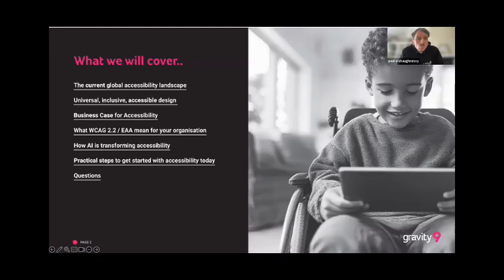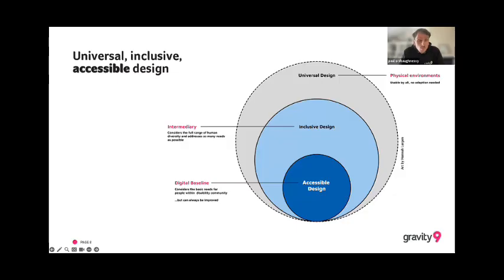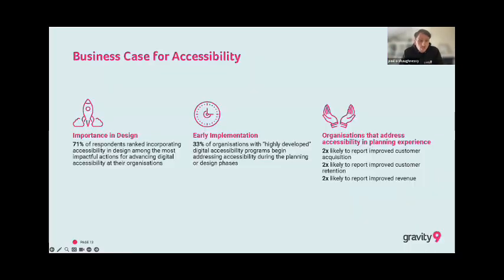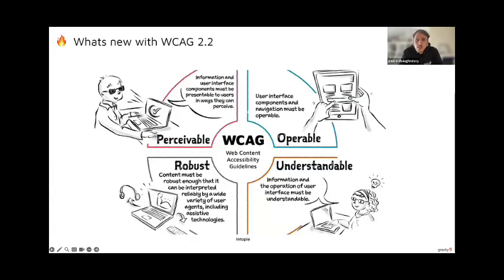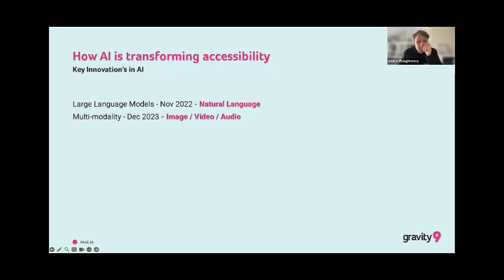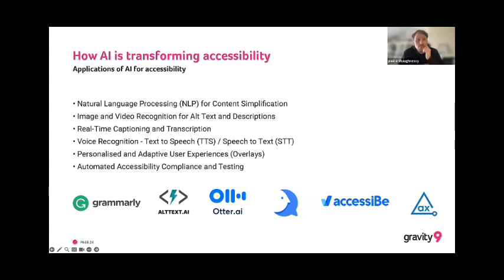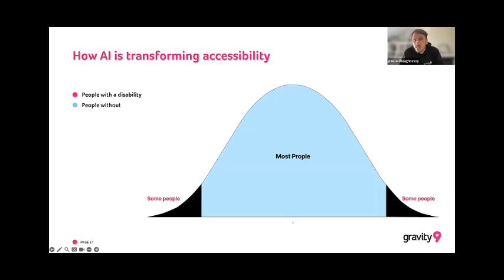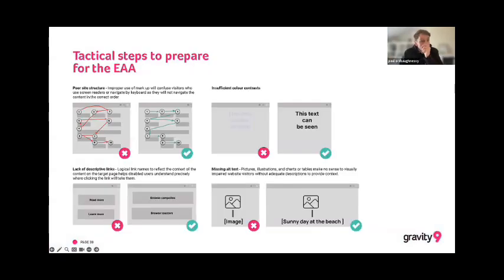Modernise your product with digital accessibility | gravity9 Webinar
Join gravity9's UX Designer, Paul O'Shaughnessy for this thought-provoking webinar as we explore how Artificial Intelligence is driving a new era of digital accessibility. Discover the current global landscape, the business case for inclusive design, and how emerging AI technologies—like large language models and multimodal AI—are helping organisations create more accessible, compliant, and user-friendly digital experiences.

What you'll learn:
- Why 94% of websites still fail WCAG standards
- The impact of inclusive design on user experience and business performance
- Practical ways to prepare for the European Accessibility Act
-How AI tools like NLP, alt text generation, and real-time captioning are changing the game
- Common accessibility pitfalls and easy fixes for digital teams

Whether you're in tech, product, UX, or leadership—if accessibility matters to your users, this is a must-watch.